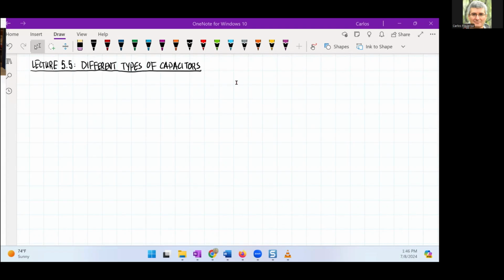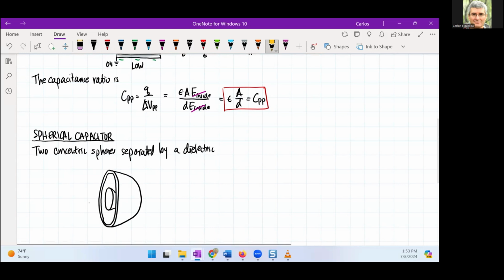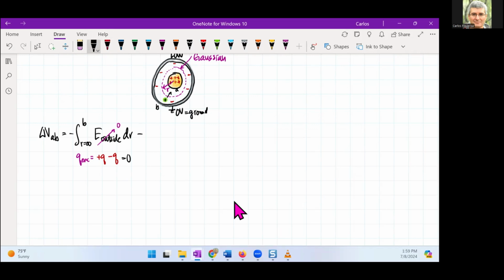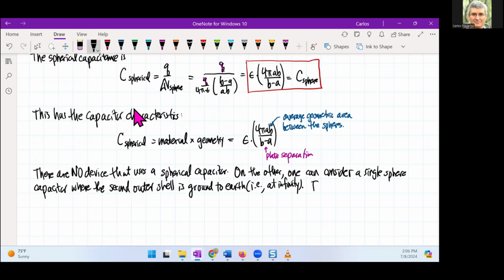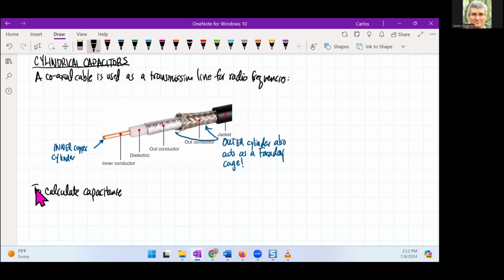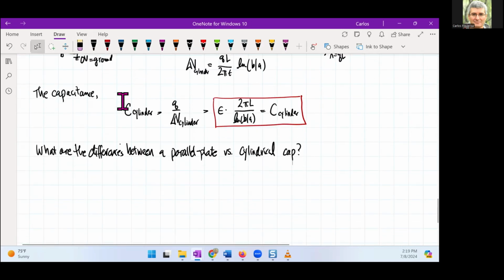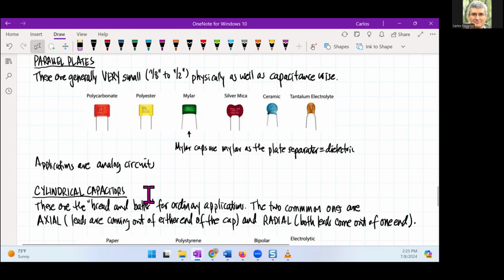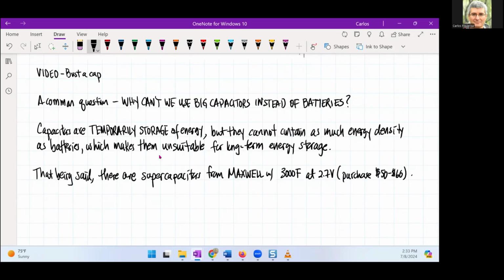Phys 4B lecture 5.5: Types of capacitors